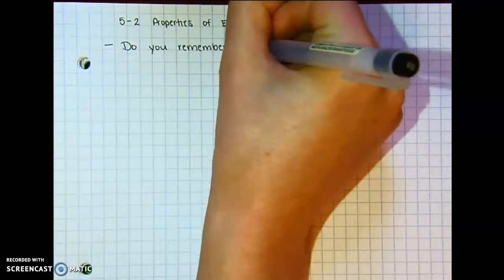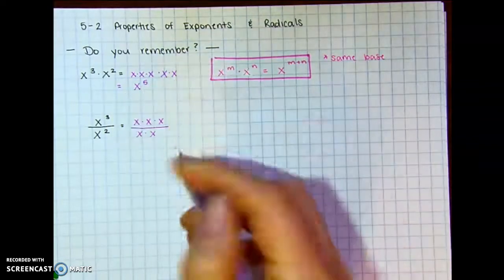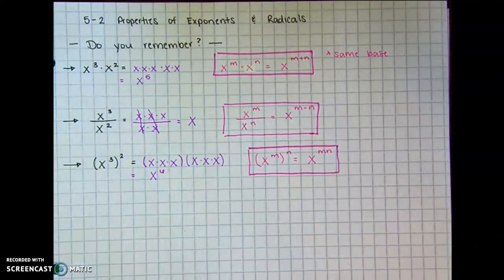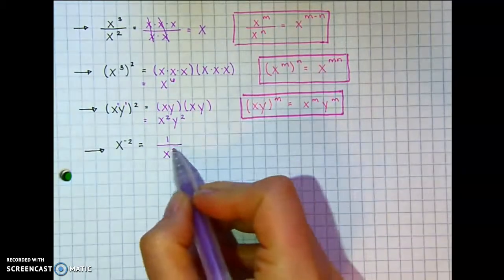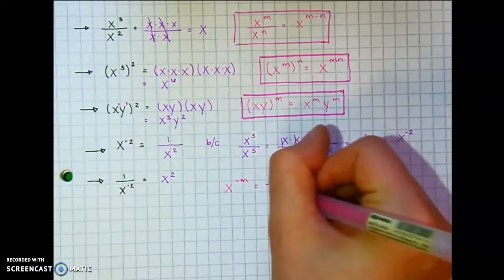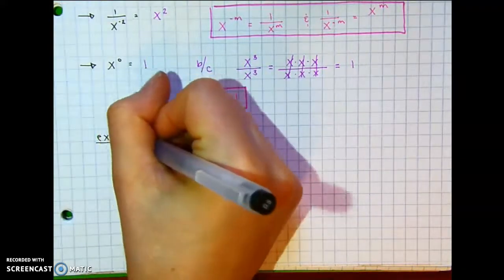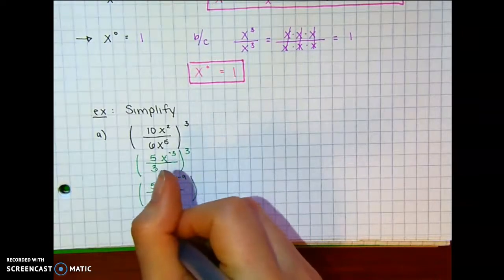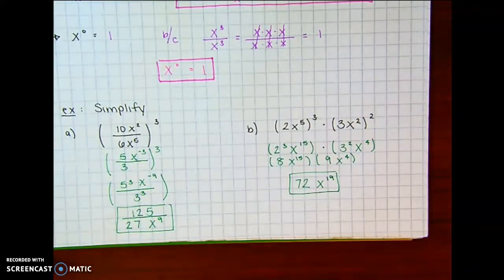5-2 Properties of Exponents